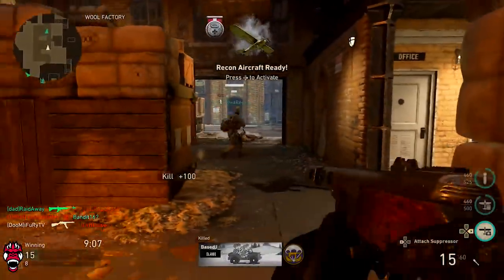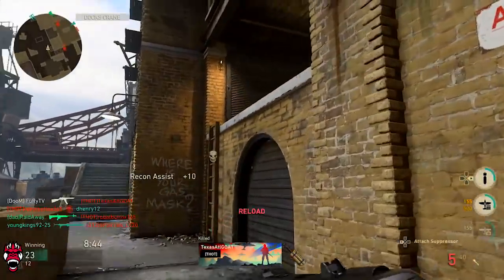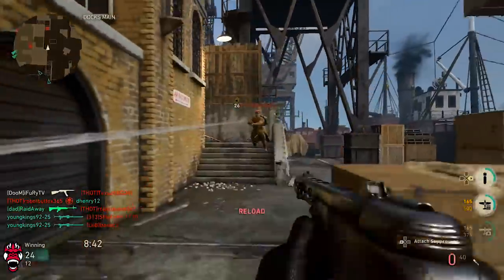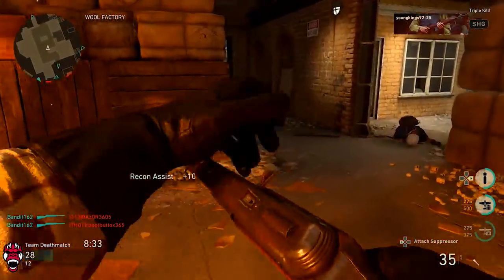this CLASS SETUP GUARANTEES to IMPROVE YOUR K/D on World War 2!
Can We Hit 150 LIKES?! this CLASS SETUP GUARANTEES to IMPROVE YOUR K/D on World War 2!